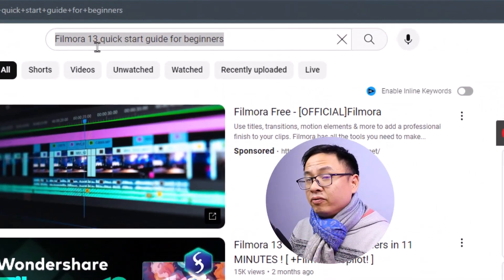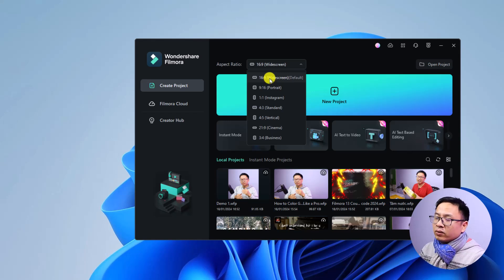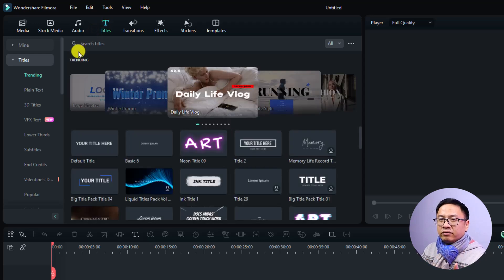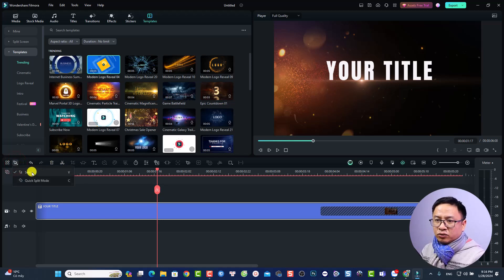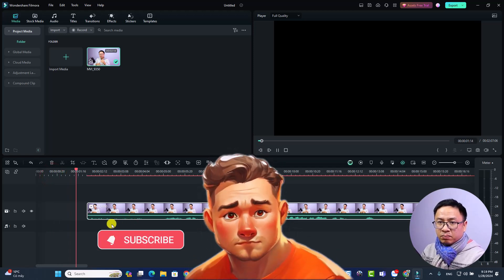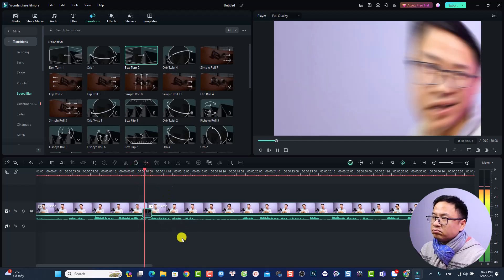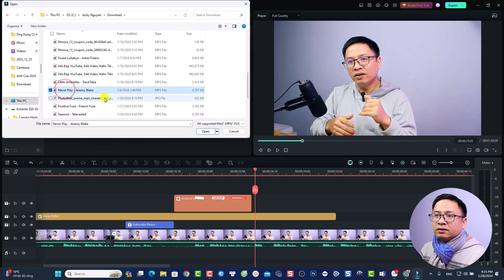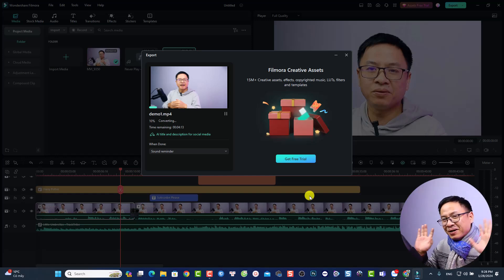Filmora 13 Quick Start Guide for Beginners in 15 Minutes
This video shows you how to edit video in Filmora 13 in less than 15 minutes. This is a quick start guide for beginners. You'll learn all the functions of Filmora video editor and how to edit your first project using the software.